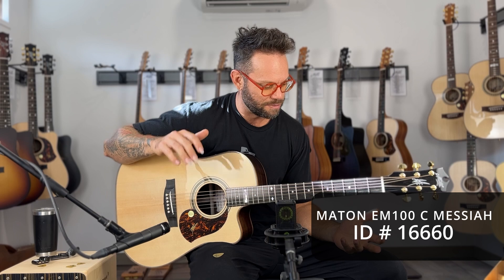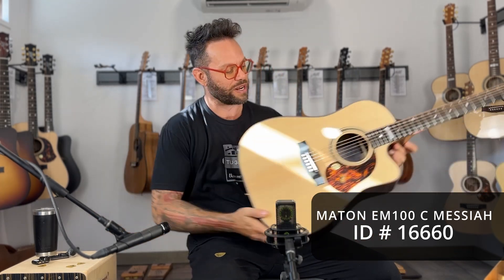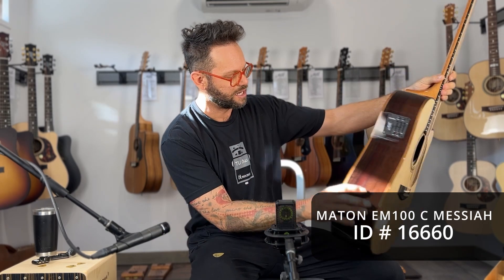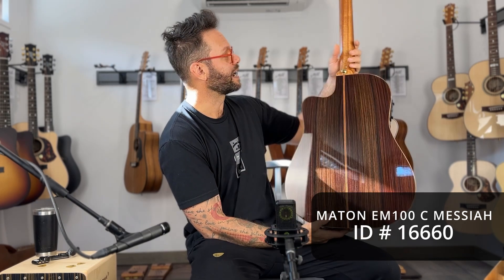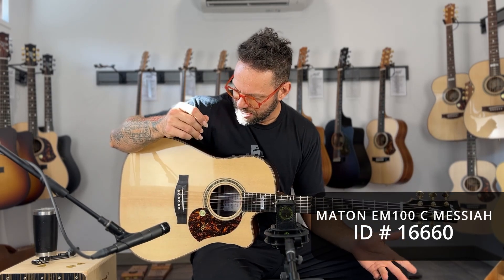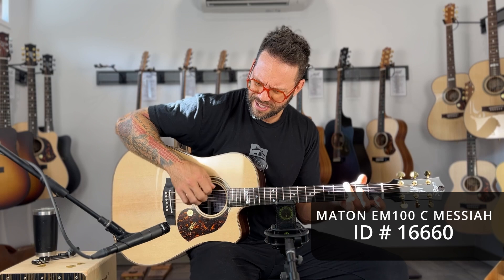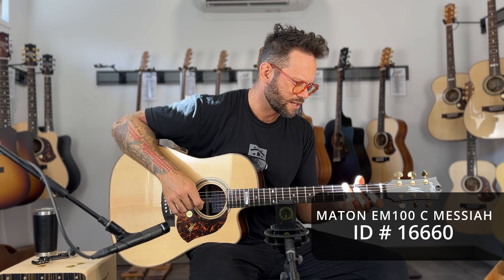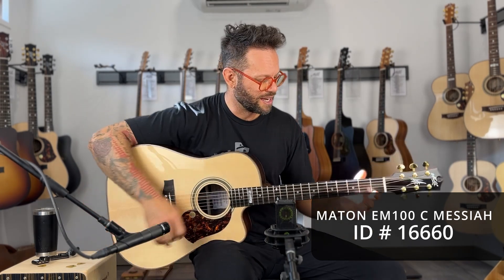Maton Guitars EM100 C Messiah #16660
Carl Wockner demos the Maton EM100 C Messiah.
Maton Guitar Features:
• Ultra-thin nitro finish on most models (think “Super Responsive”).
• Balanced voicing, no booming bass nor overly bright tones.
• Exceptional sustain and harmonics.
• Maton guitars stay in tune.
• Unparalleled AP5-Pro electronics… Honest, accurate, and natural acoustic sound.
• Soft “C” neck profile.